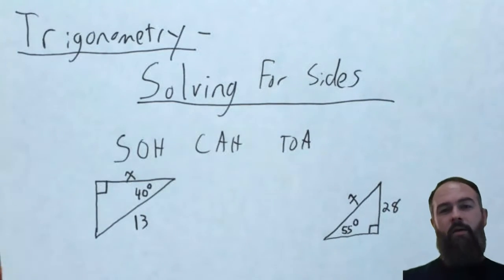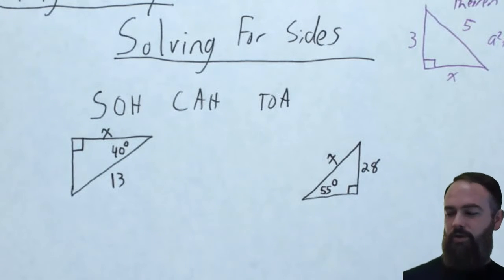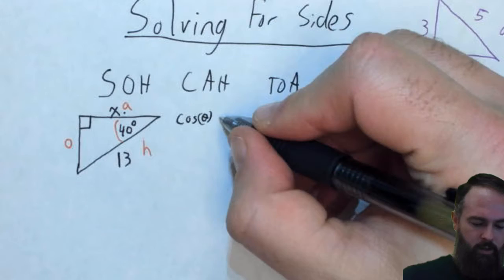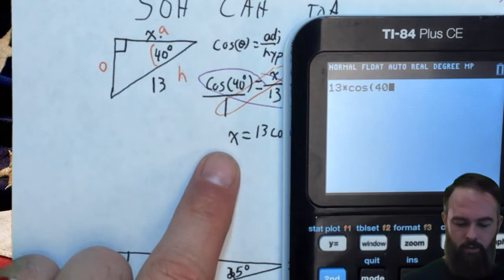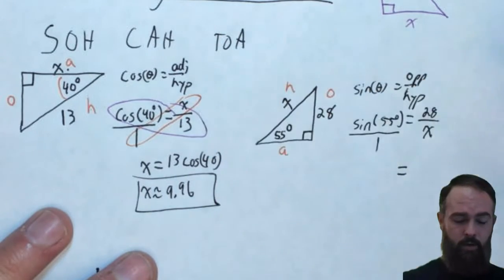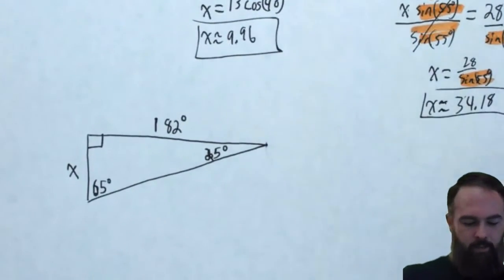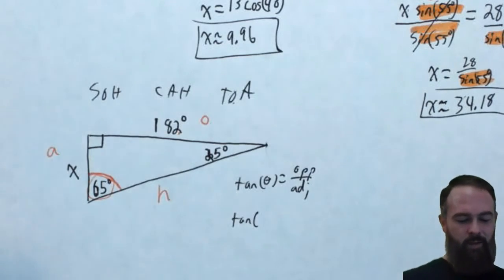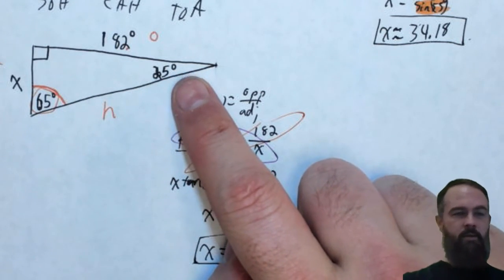Trigonometry Video 5 Solving for Sides